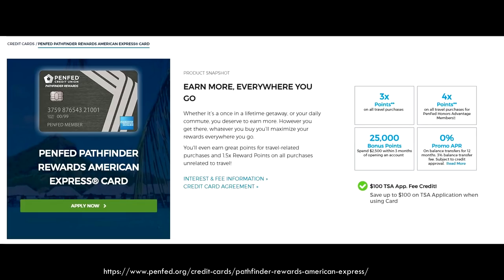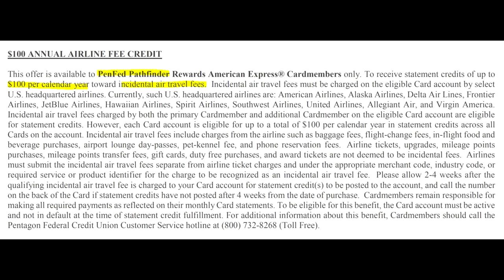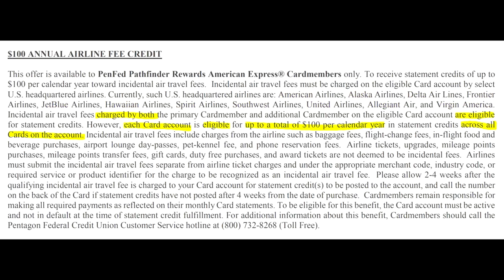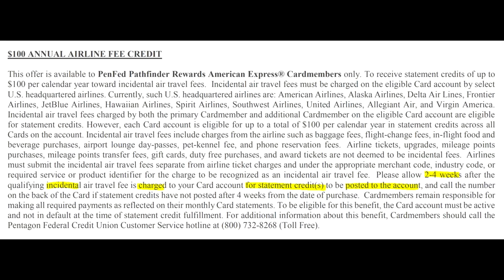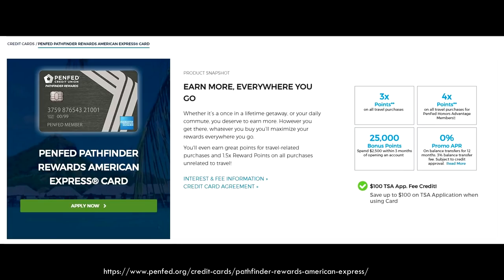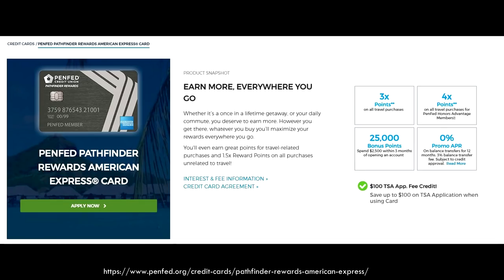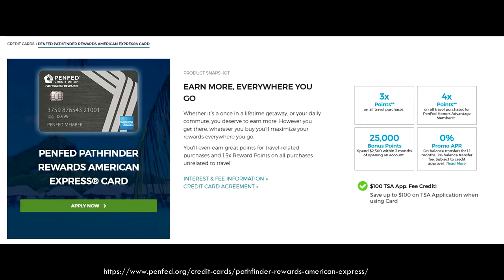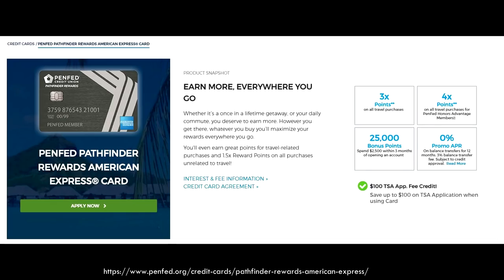PenFed Pathfinder: Best No Annual Fee Travel Card?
Useful stuff:
Best headphones for travel